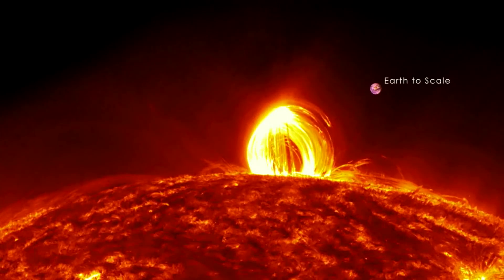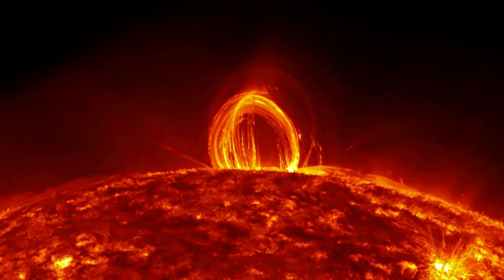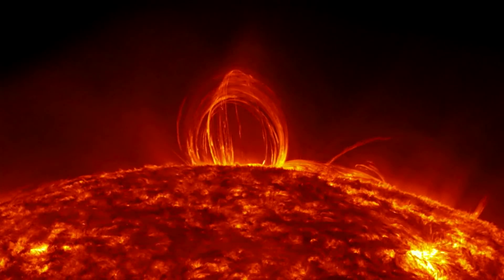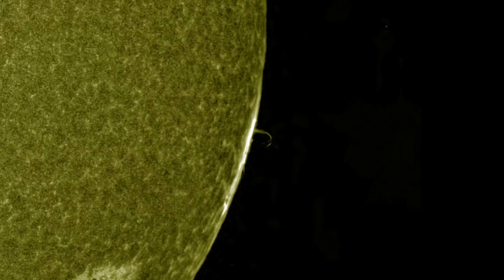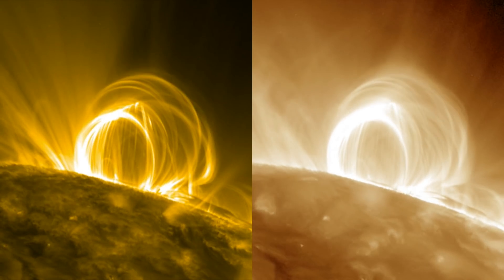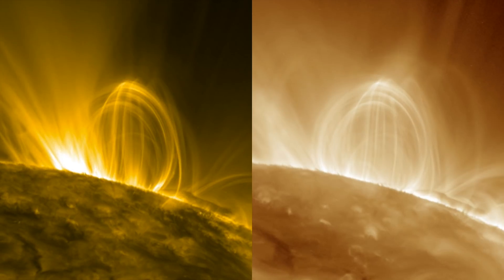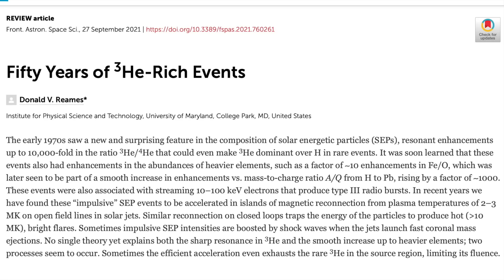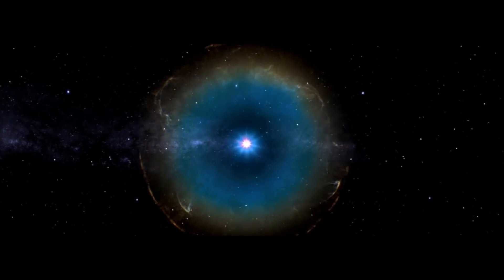Not-So-Complex Helio-Nuclear Physics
We already know the sun produces elements, especially in solar flares. The mystery of "where's the helium plasma rain coming from?" is the solar flare and thermoelectric processes at work in the photosphere, chromosphere and corona, including the psychotically hot upper corona, where we see the helium produced in this video.